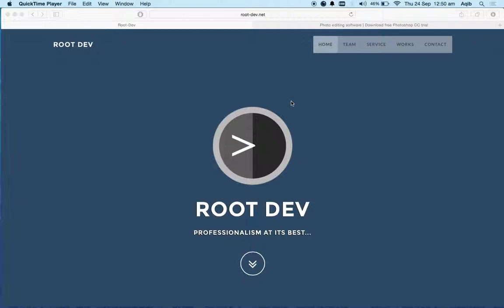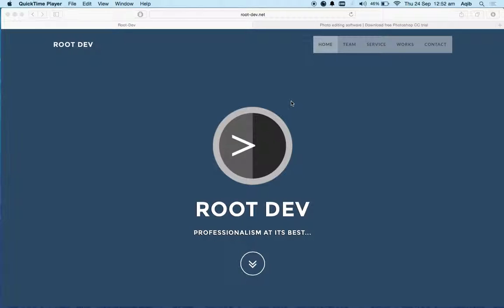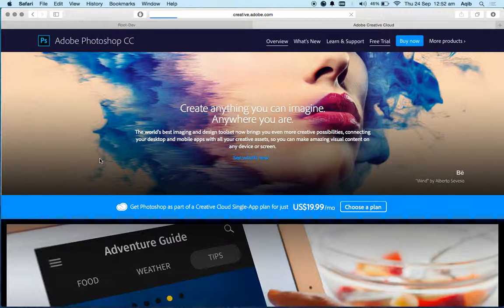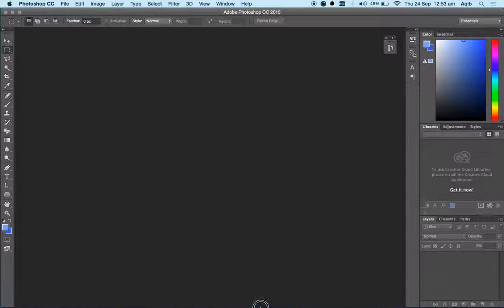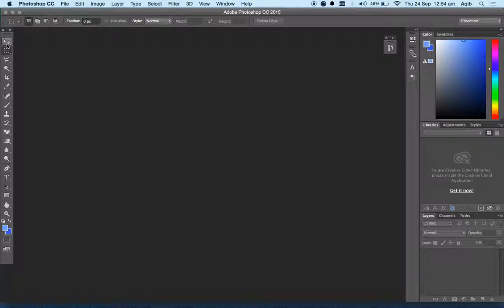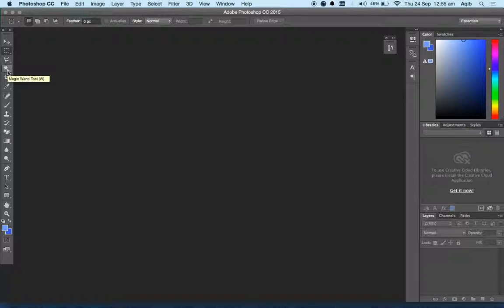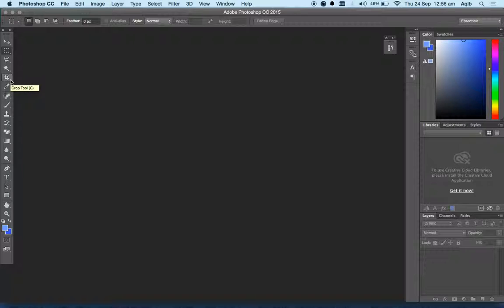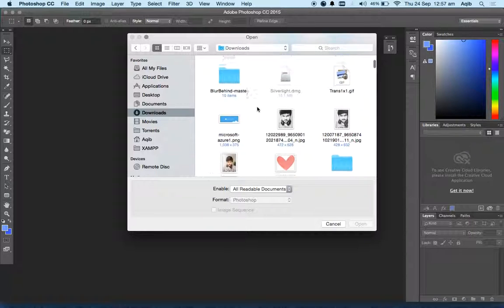Photoshop Tutorials - 1 (Introduction)